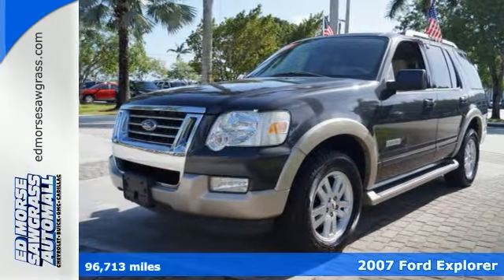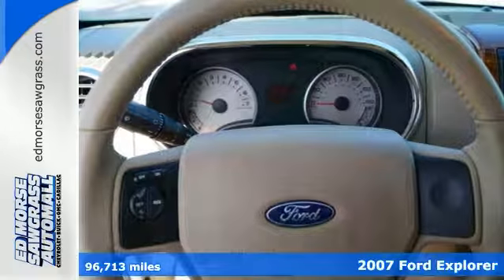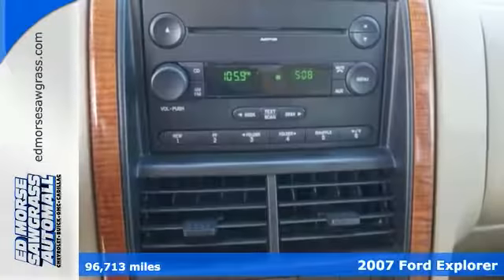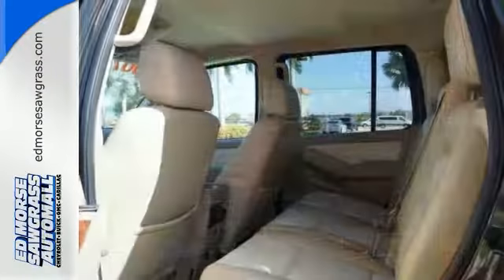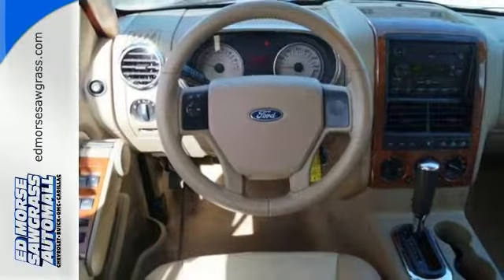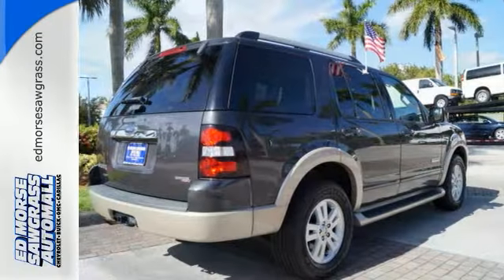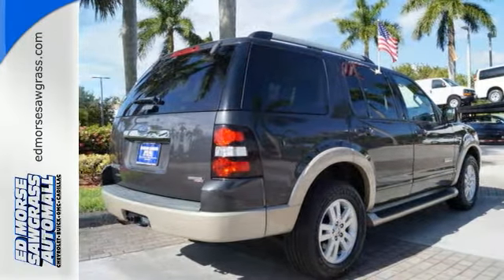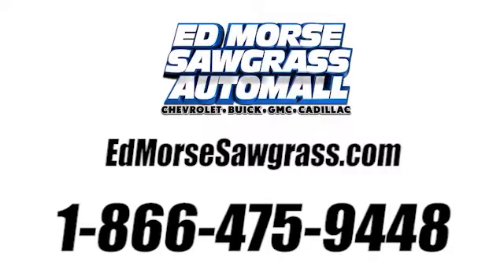Used 2007 Ford Explorer Sunrise FL Miami, FL GJ192088A - SOLD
Year: 2007
Make: Ford
Model: Explorer
Trim: Eddie Bauer
Engine: 4l 6 Cylinder Fuel Injected
Transmission: 4WD Automatic
Color: Dk. Brown
Interior: Camel
Mileage: 96713
Stock #: GJ192088A
VIN: 1FMEU74E87UB73515
CARFAX 1-Owner. Eddie Bauer trim. Leather, Running Boards, iPod/MP3 Input, CD Player, Hitch, Aluminum Wheels, 4x4, Edmunds.com explains A joy to drive.. 5 Star Driver Front Crash Rating. CLICK ME! DRIVE THIS FORD EXPLORER WITH CONFIDENCE: CARFAX 1-Owner. Qualifies for CARFAX Buyback Guarantee. 5 Star Driver Front Crash Rating. 5 Star Driver Side Crash Rating. KEY FEATURES ON THIS FORD EXPLORER INCLUDE: Leather Seats, 4x4, Running Boards, iPod/MP3 Input, CD Player, Trailer Hitch, Aluminum Wheels MP3 Player, Keyless Entry, Privacy Glass, Electronic Stability Control, Bucket Seats. EXPERTS RAVE ABOUT THIS EXPLORER: With over 45 cubic feet of Cargo Volume (behind 2nd row), the Explorer will hold 9 carry-on suitcases. BUY FROM AN AWARD WINNING DEALER: Ed Morse Sawgrass Auto Mall is a division of the Ed Morse Automotive Group. Located in Sunrise, Florida, our dealership has been selling and leasing cars for less while providing excellent customer service to all the surrounding cities of Sunrise for over 65 years. Please confirm the accuracy of the included equipment by calling us prior to purchase.

Address:
14401 West Sunrise Blvd